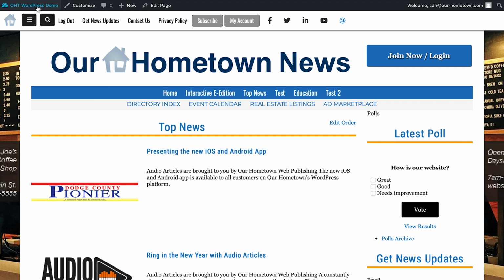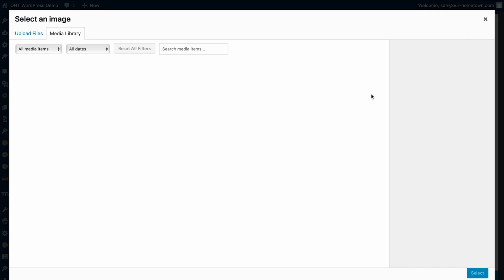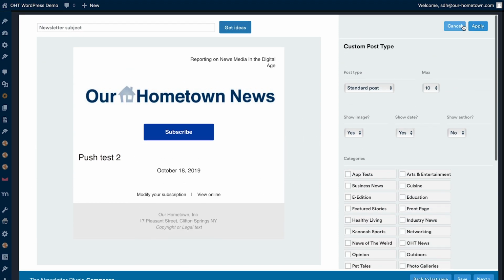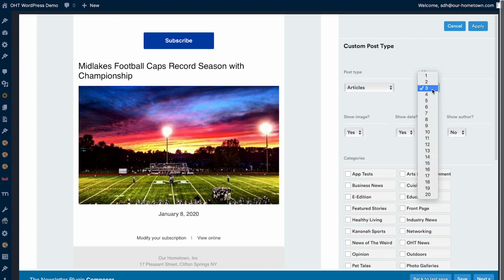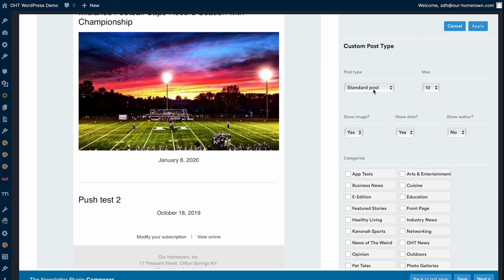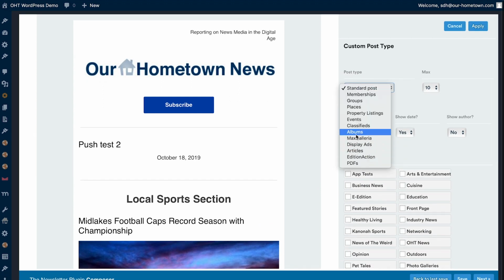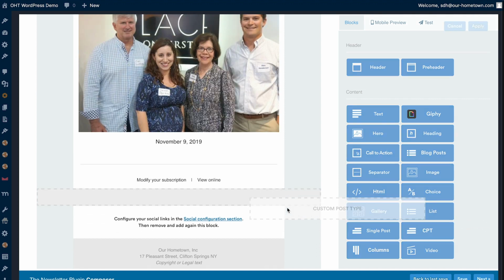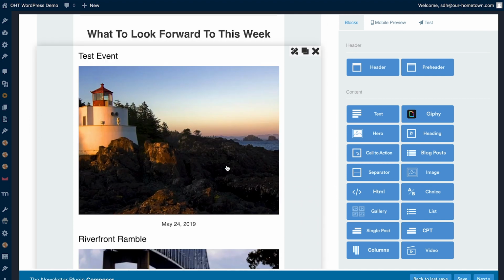Updates to Newsletter Drag and Drop Editor